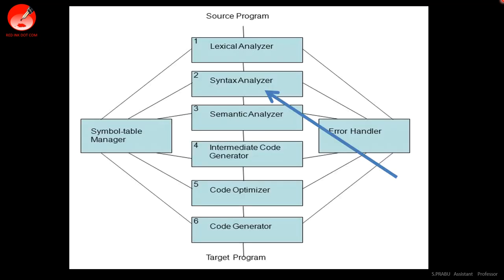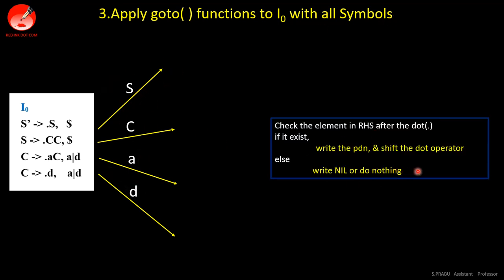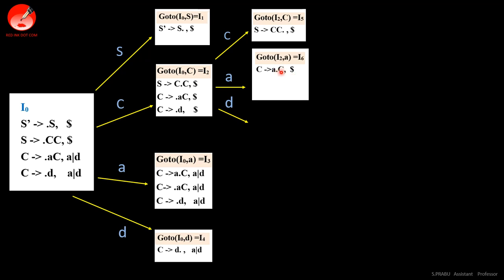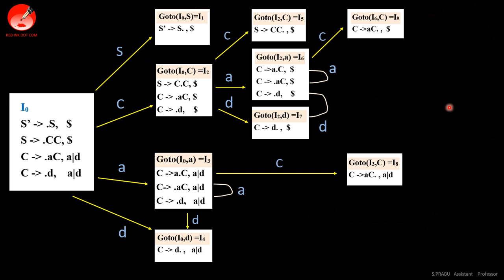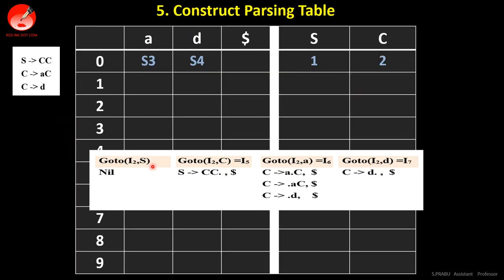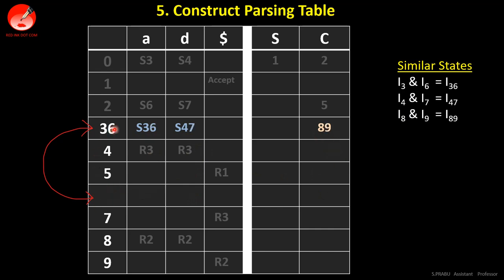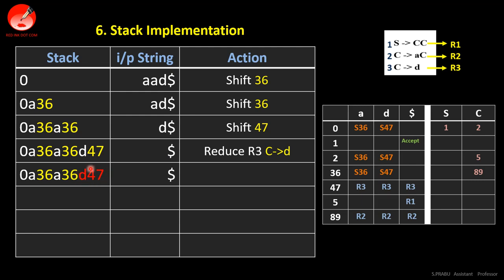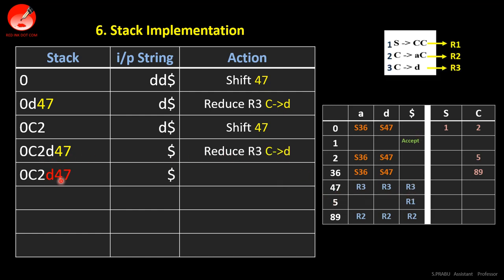LALR PARSER PROBLEM